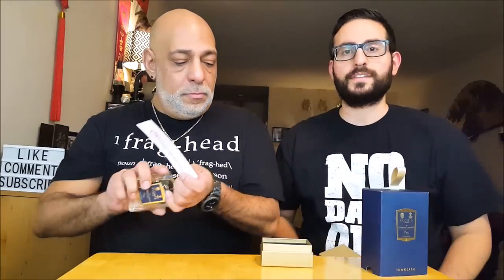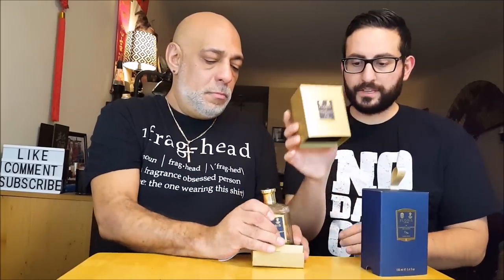Floris London 71/72 Turnbull & Asser Fragrance / Cologne Review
Here is my fragrance review / perfume review of Floris London 71/72 Turnbull & Asser!